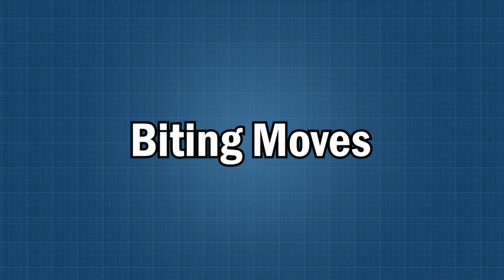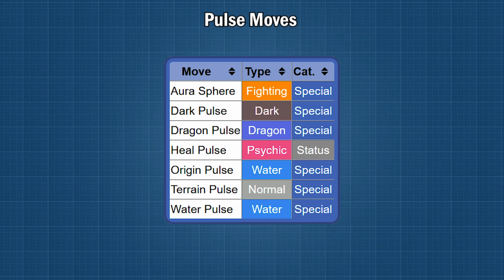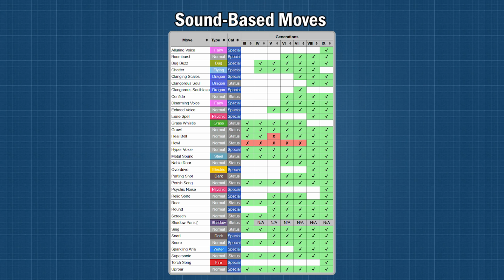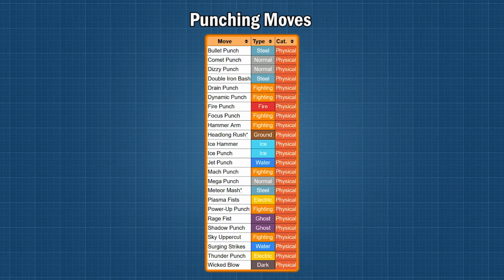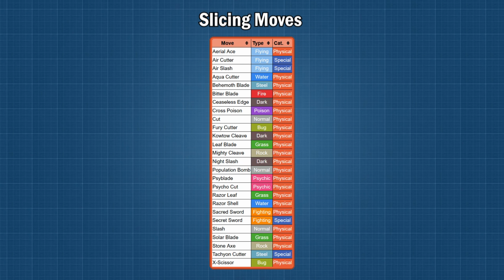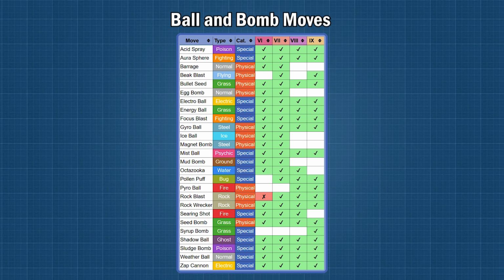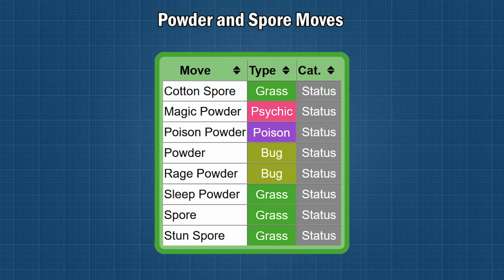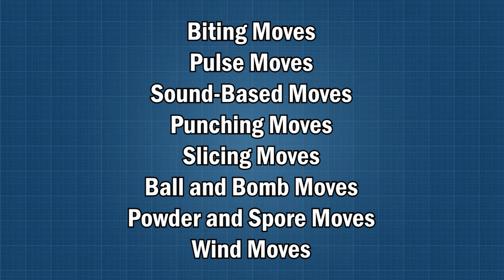Explaining EVERY Move Category in Pokémon!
0:00 - Intro
0:49 - Biting Moves
1:41 - Pulse Moves
2:33 - Sound-Based Moves
3:33 - Punching Moves
4:31 - Slicing Moves
5:23 - Ball and Bomb Moves
6:17 - Powder and Spore Moves
6:46 - Wind Moves
7:17 - Outro